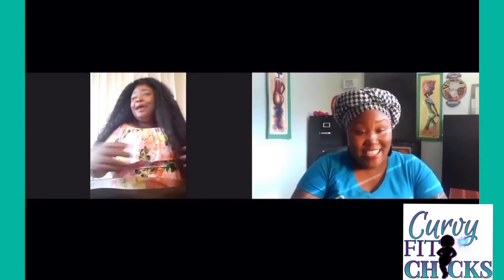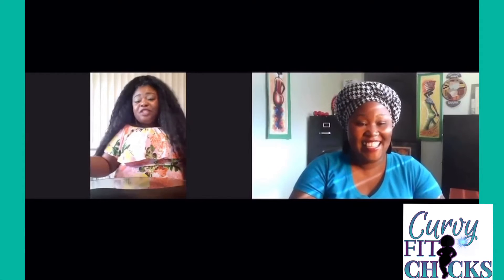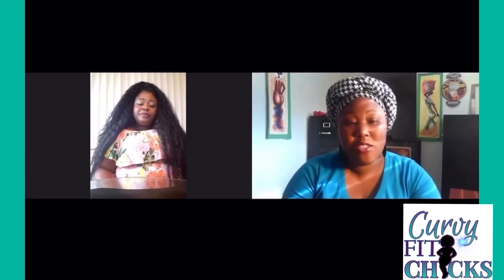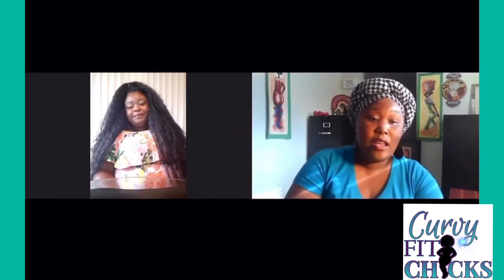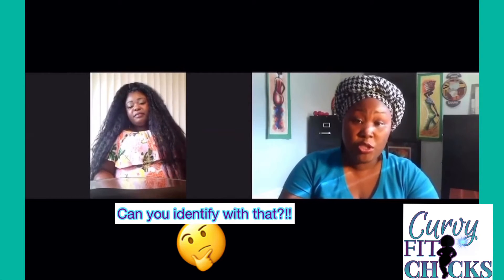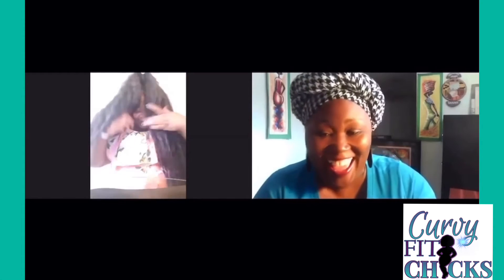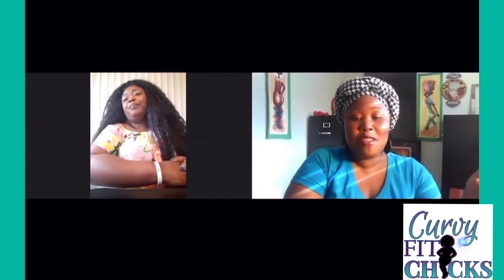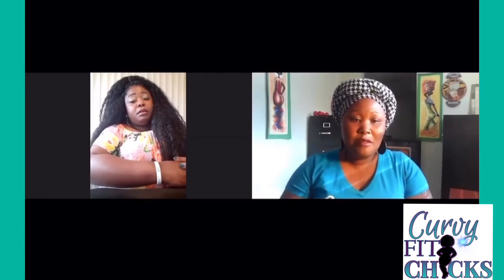Spring Fashion Curvy Edition | Part 1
Hi Curvy Fit Sis! My name is Trynette Lariba aka The Curvy Fit RN and Founder of Curvy Fit Chicks. I help women go from curvy fat to curvyfit holistically! I had the pleasure to Interview with Lakesha Lewis, Plus Size Fashion and Beauty Blogger to discuss curvy spring fashion.

Need further clarification to assess and grow in curvy health and confidence?
Useful tool to stay on Track with you Curvy Fitness Journey is the Ultimate Health and Fitness Tracker.